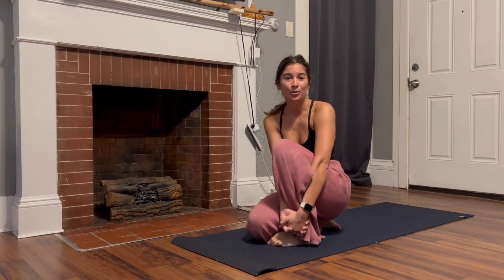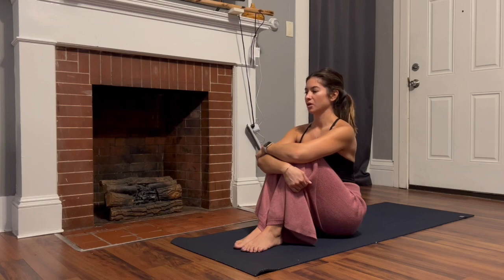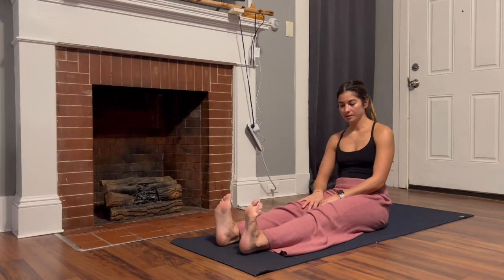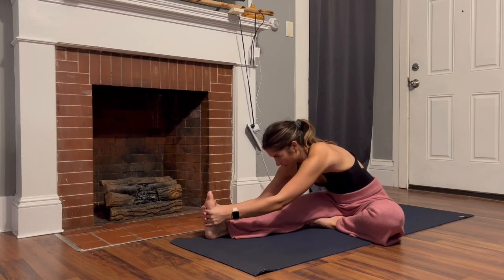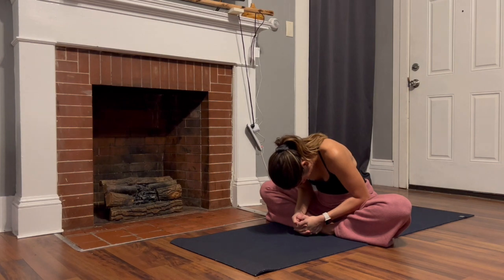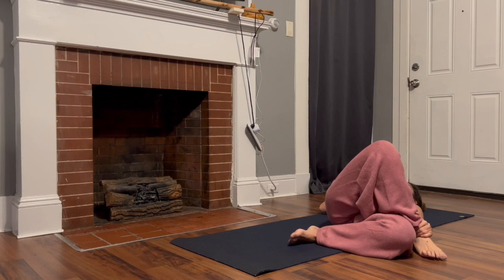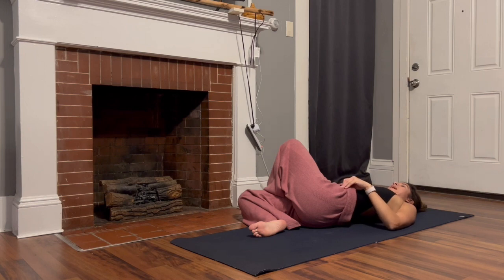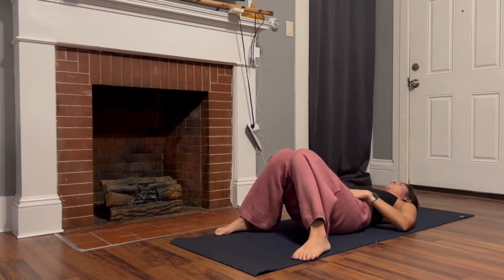30 Minute Hip-Focused Yoga Flow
This 30 minute mellow flow will focus on working through the hips by finding space through activation.  No props are explicitly needed but if you want to give yourself a supported seat then feel free to grab a blanket or pillow for some softening and support as needed.